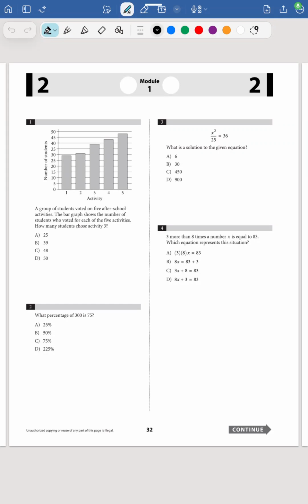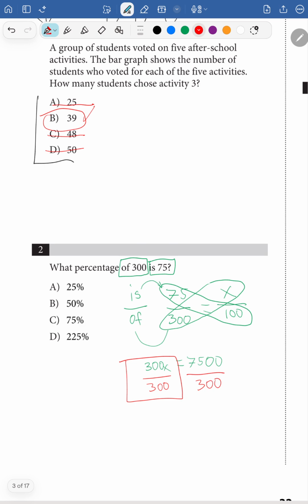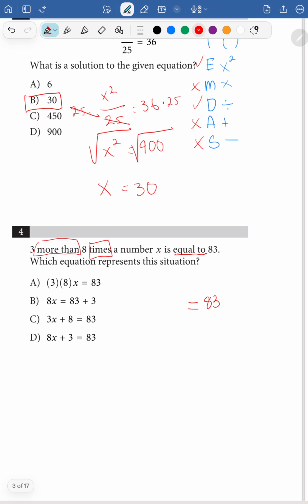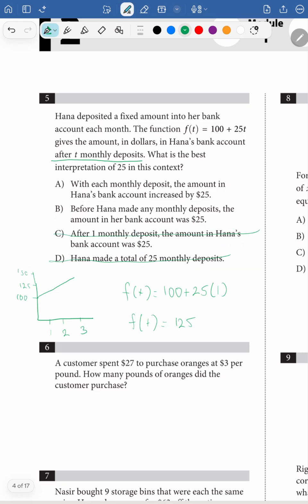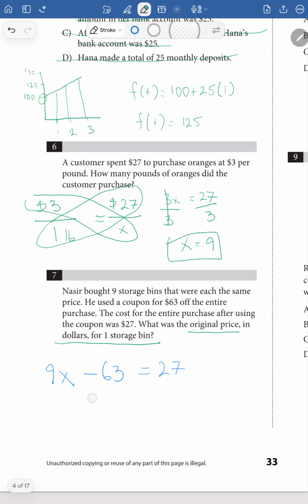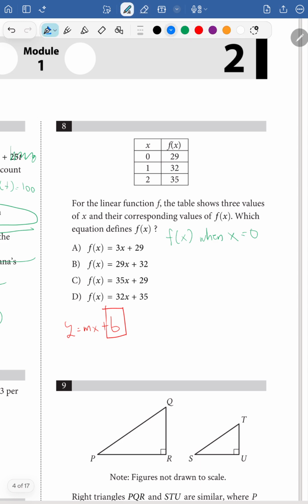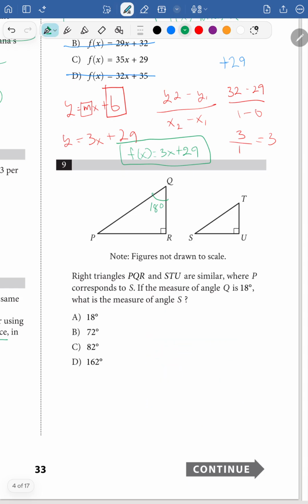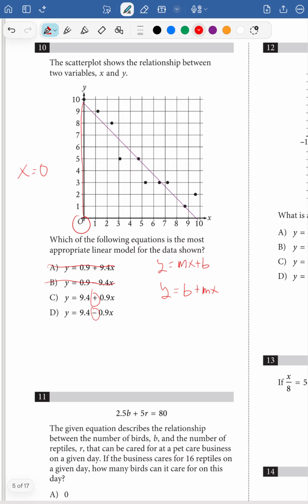SAT Math Prep Video 1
satsuite.collegeboard. org/practice/practice-tests/paper
Bundle